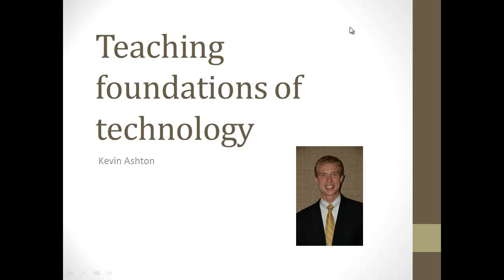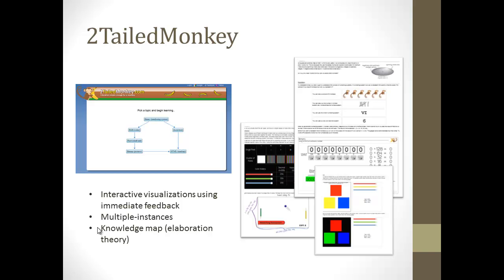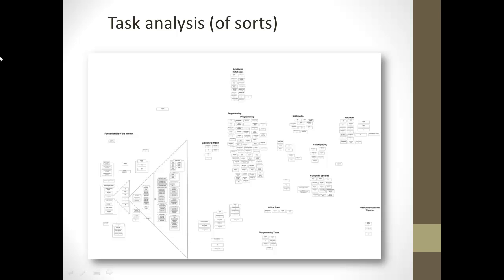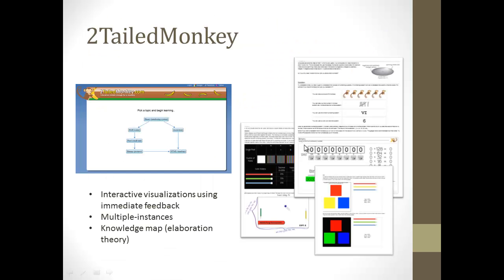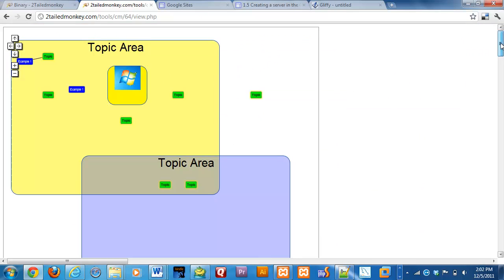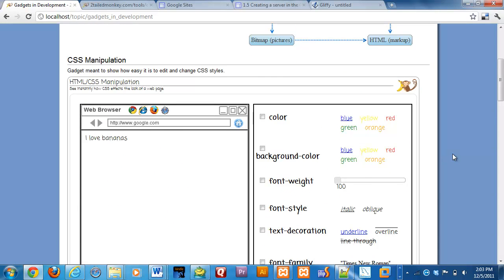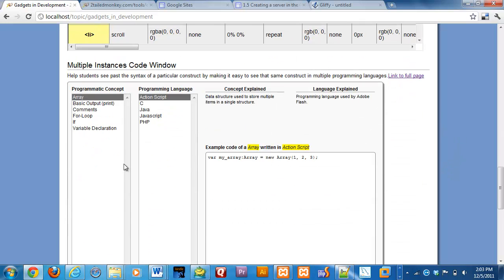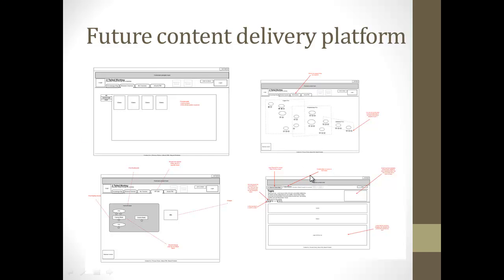IPT 760: Project Summary (Fall 2011)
Description of what I worked on in my IP&T class for fall 2011